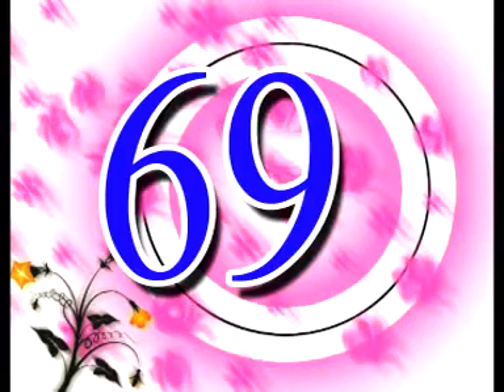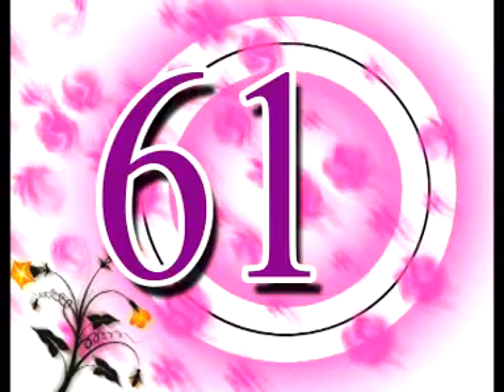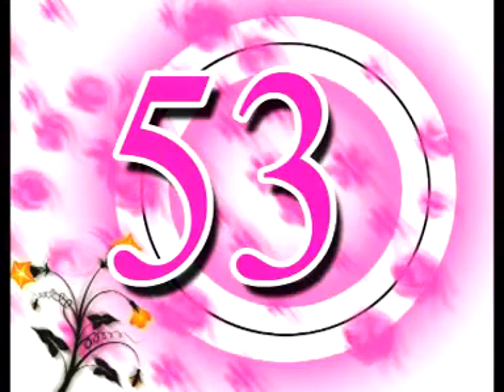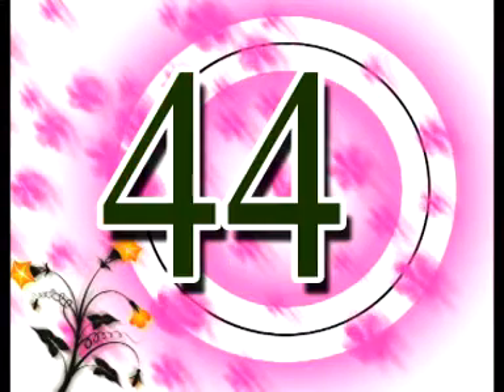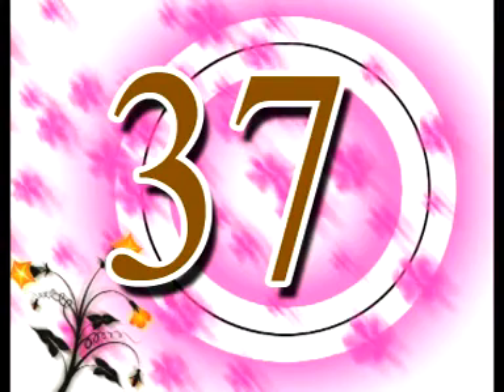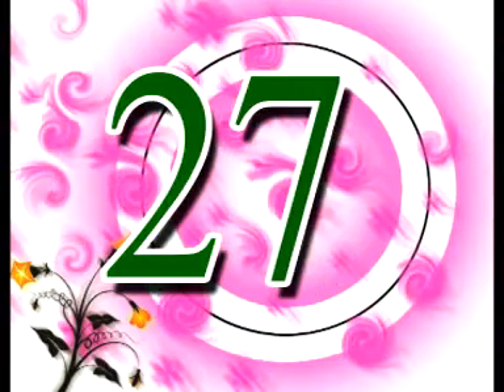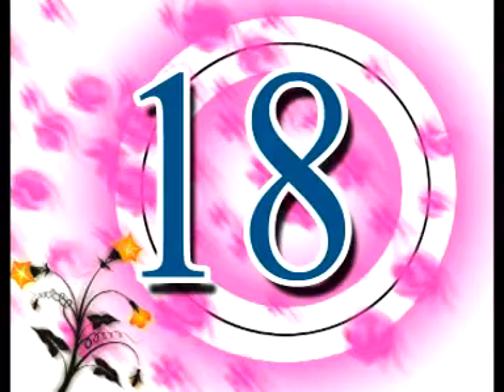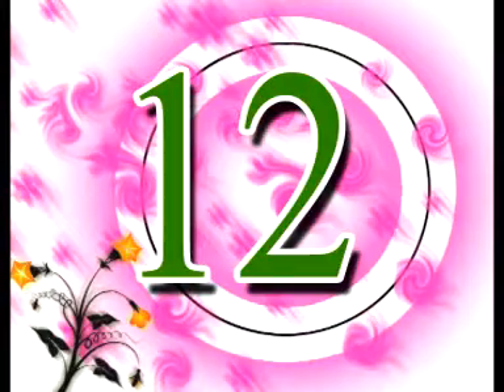Learn Reverse Counting 70 to 1